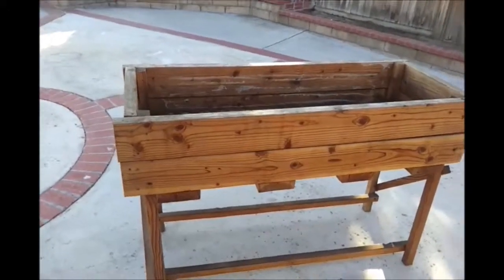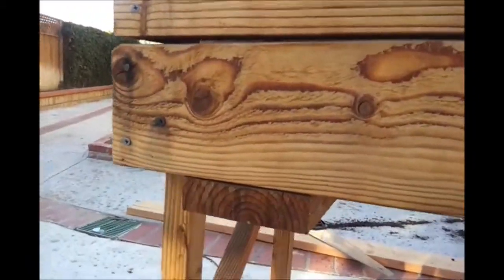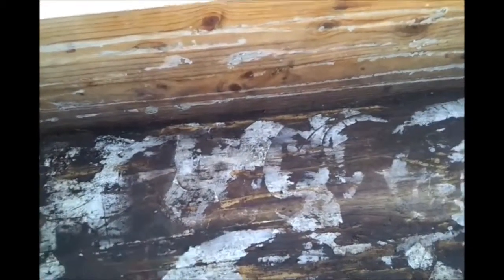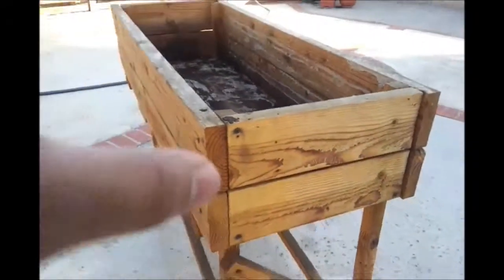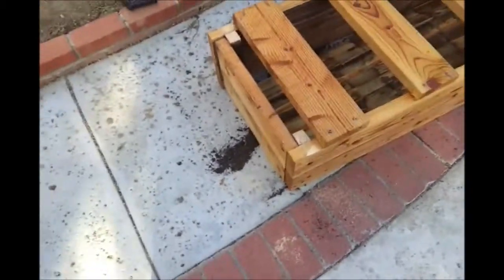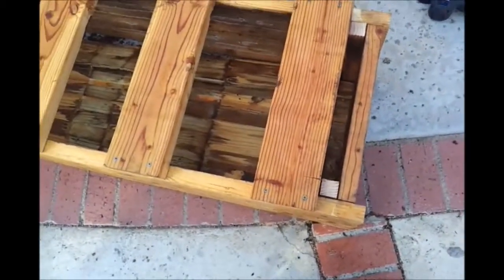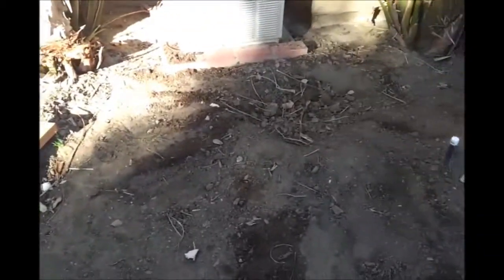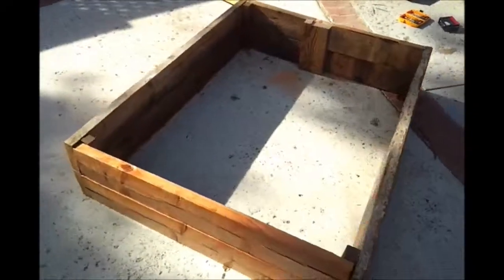Making A Raised Bed from An Old Planter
This is a video to show how i made a 3x4 feet raised bed from an old planter.